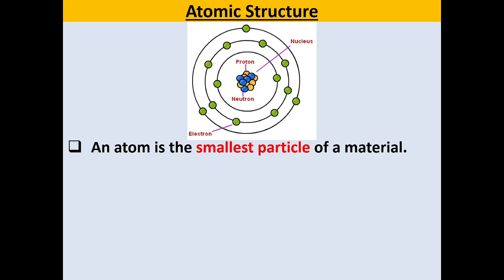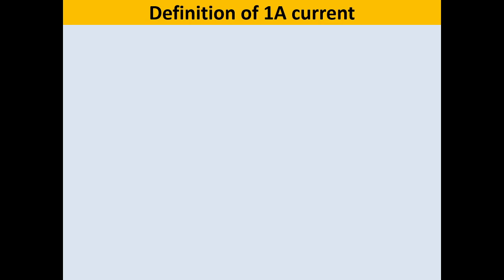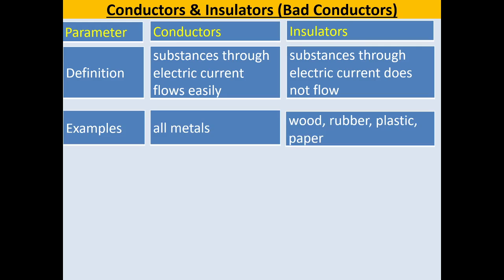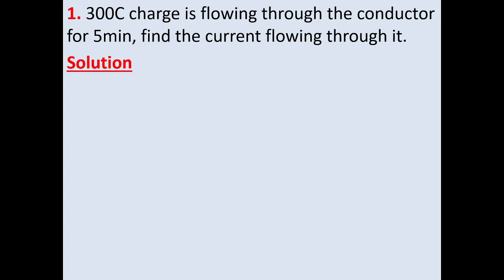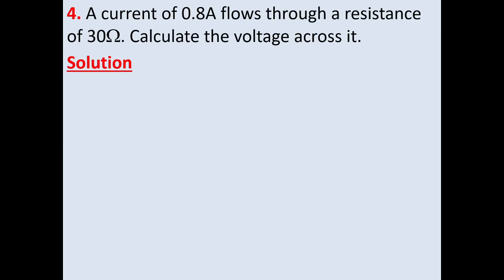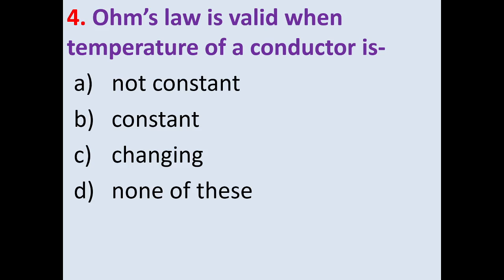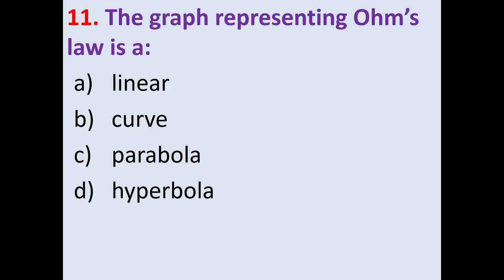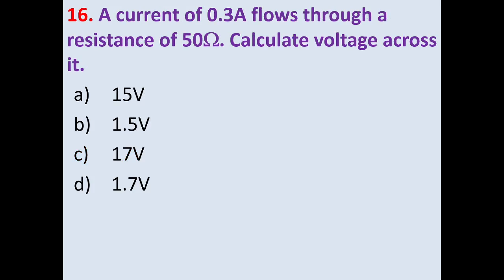Basic Physics (22102) Chapter 4. Current Electricity – Part- 1/4 Electric Current & Ohm’s Law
This video explains about Electric Current, Ohm’s Law, problems & MCQ's related with it